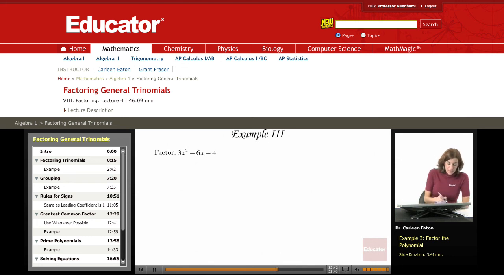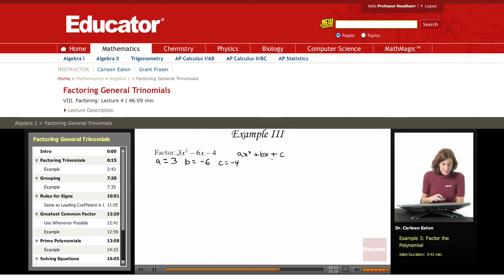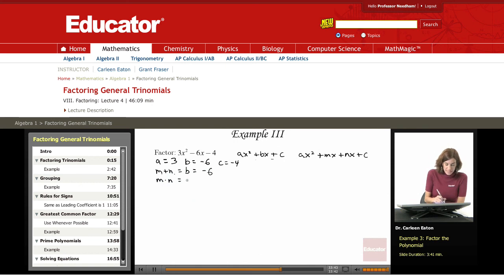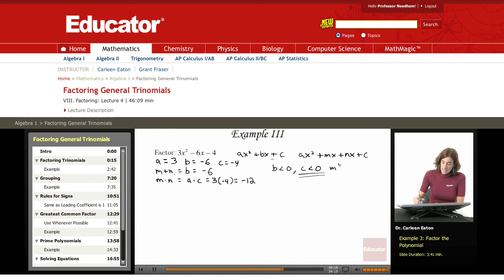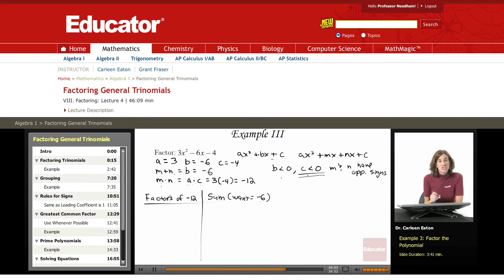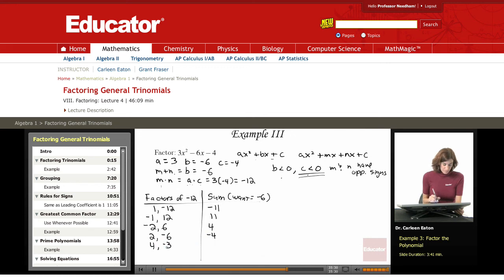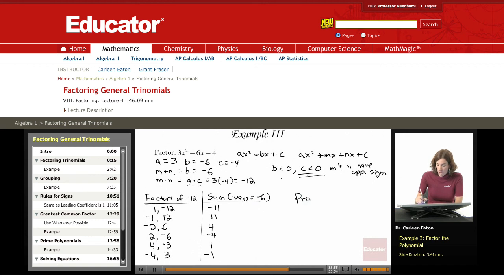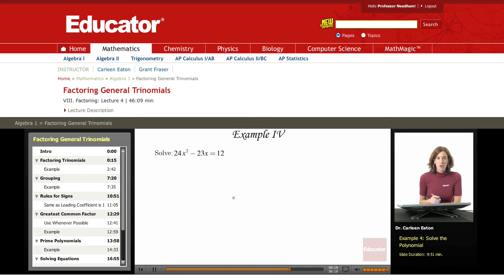Algebra: Factoring General Trinomials